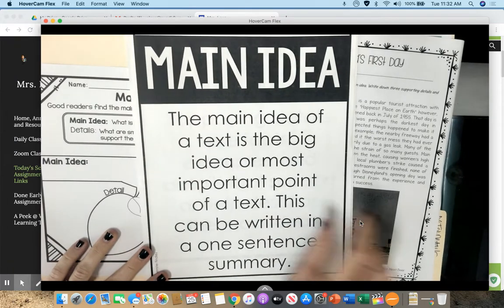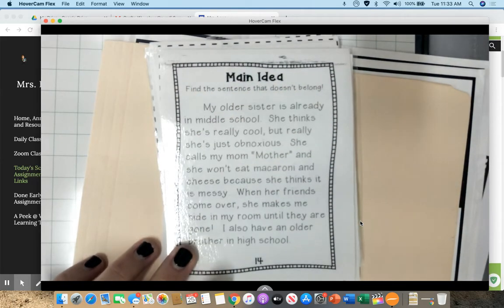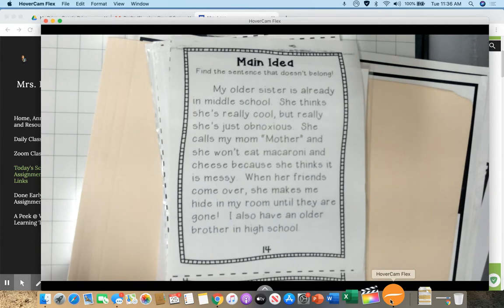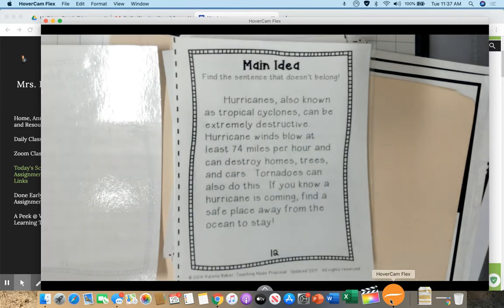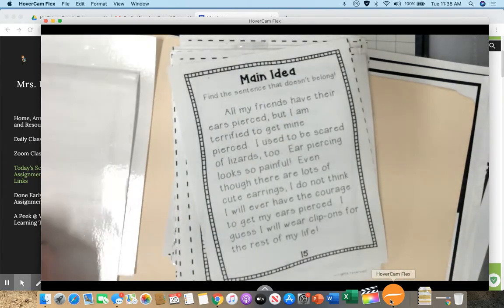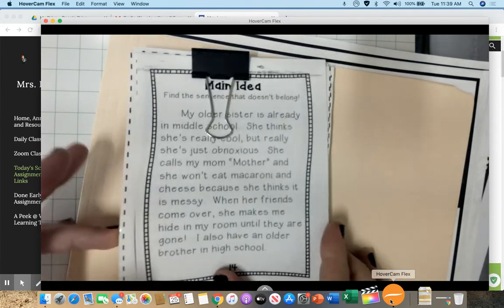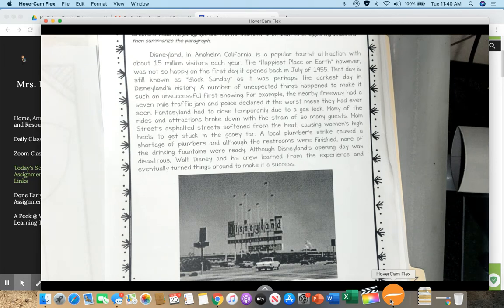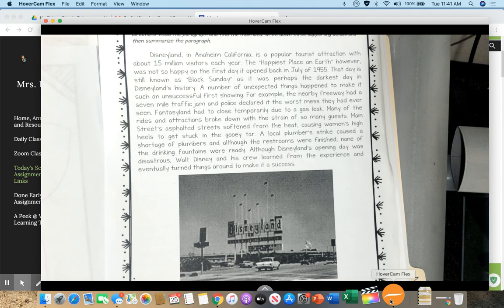Main Idea and Details, September 1st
Just watch the video, and learn about MI and Details